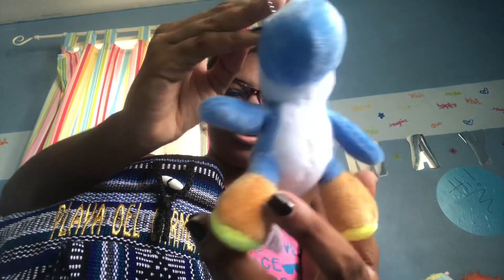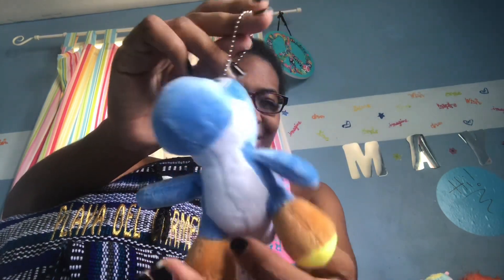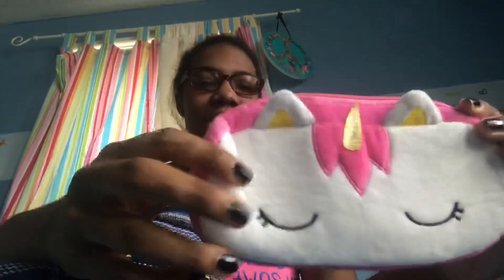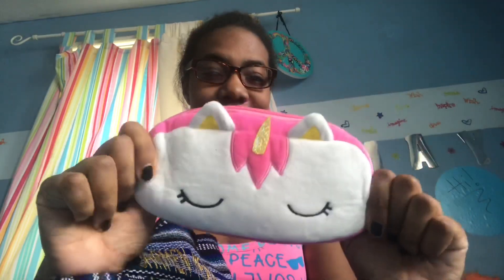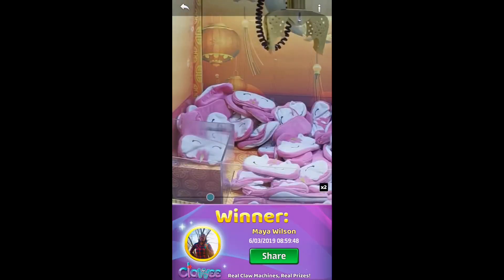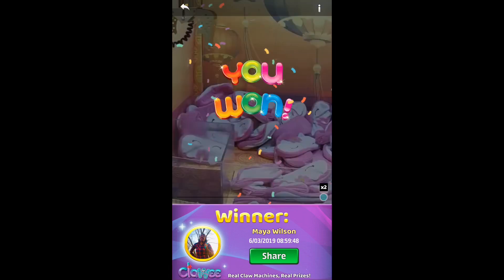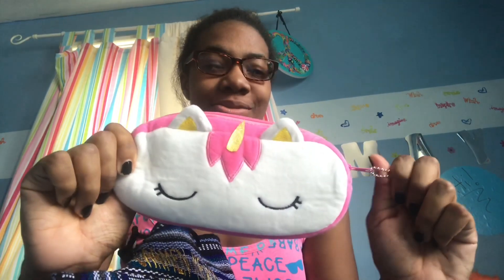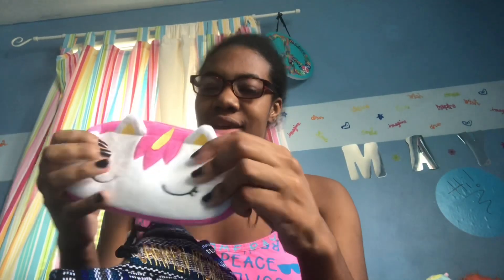My Final Prize from Clawee🎁🧸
In this new video I’ll show you guys my final prizes that I won from Clawee app that you saw for the first time in the other video (last month ago so yeah)

I have 3 things that I got it from the mail two weeks later so I hope you enjoy and make sure you like this video and subscribe to my channel with the support💙

If you guys wanna play for yourself... you can screenshot the promo code and download the app on iOS, Android, or google play store?. (Idk) btw this video is not Sponsor👎🏽

I know I’d have fun playing this app and I just don’t feel like play it no more because I knew it was pretty much expensive or cheap coins I wasn’t sure, but I forgot in the video (if you guys want become a VIP member for free shipping it’s $1.99) sorry I forgot to say that in the video.

I am just curious about it and like I said I can’t play this app anymore because it may charge the card or take the money away if you spent some money for coins so pls careful people. I hope you guys understand for the story.

Wanna become a friend? Follow me on:
VSCO-mayadenai97